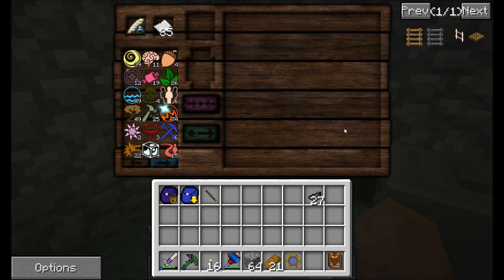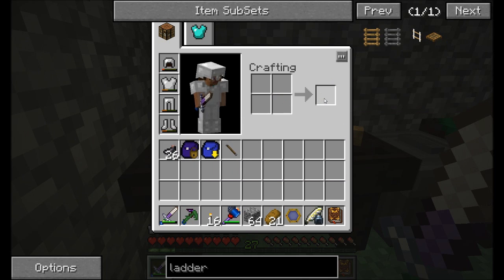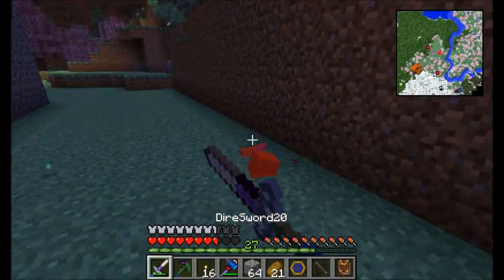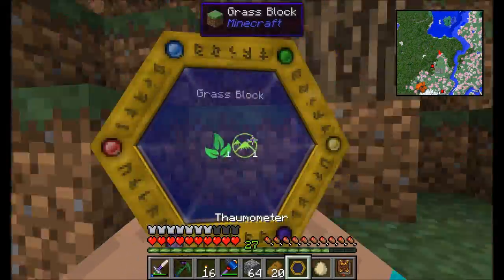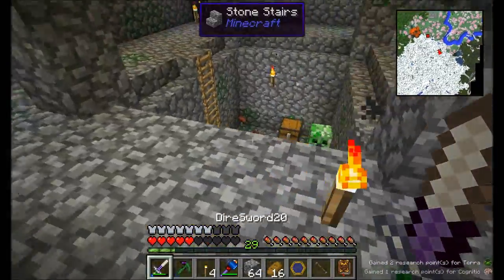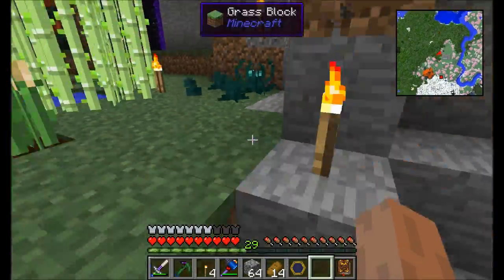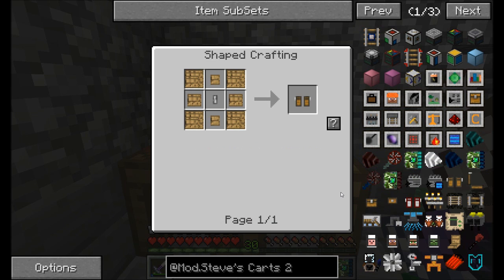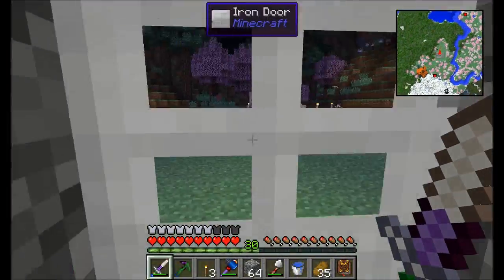Lets Play S6E11 Treefarming Preparations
A bit more with thaumcraft, but I'm really low on both wood and fuel sources.  Hrmm,,,,